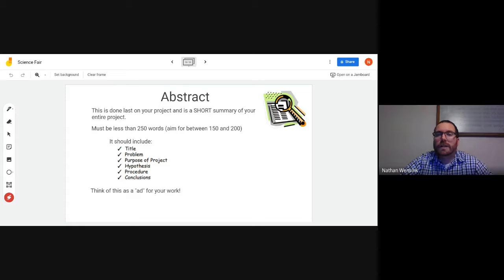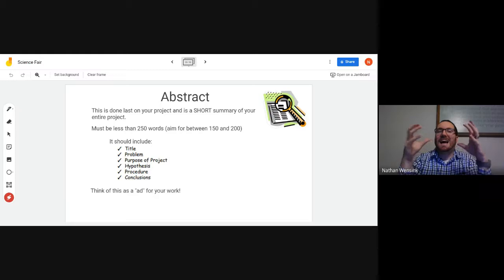10 Science Fair Abstract